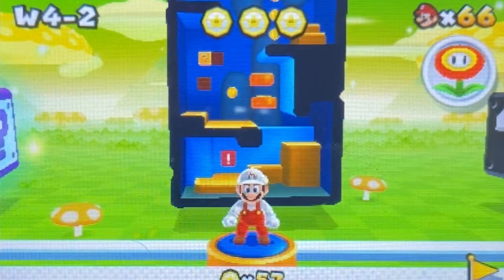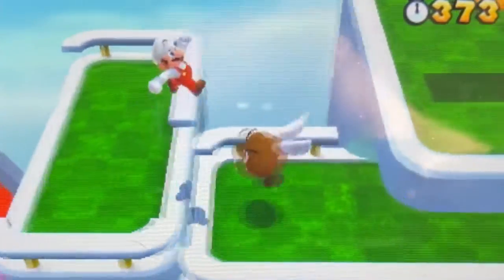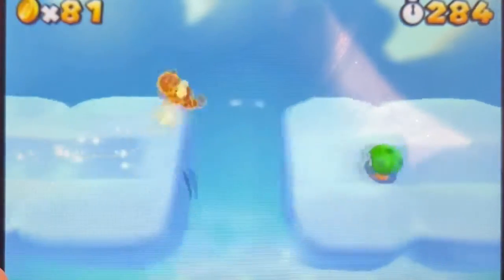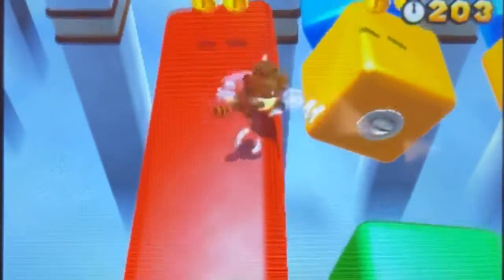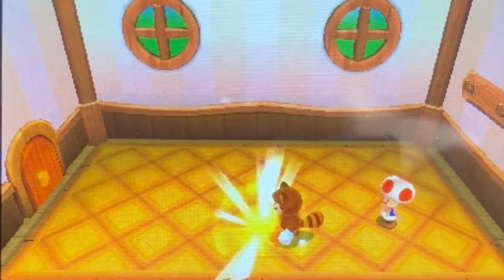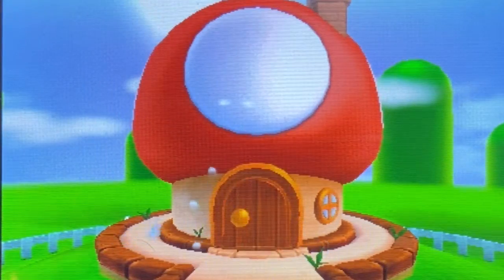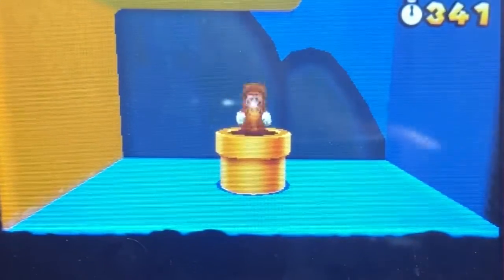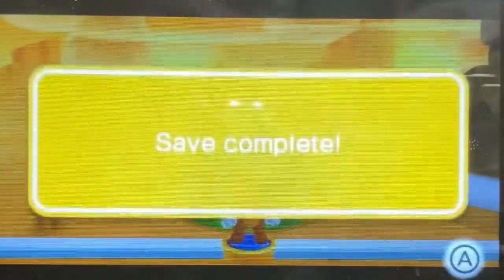Super Mario 3D Land Gameplay - Episode 19 - I feel like a square. no? I'll stop!